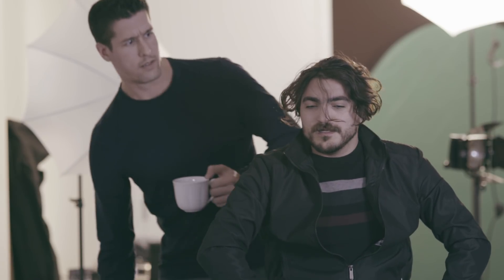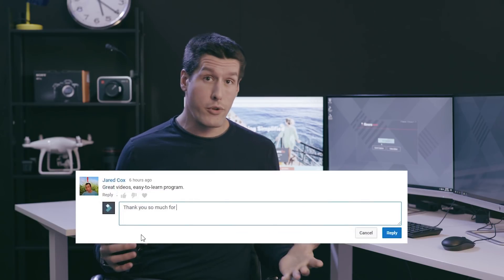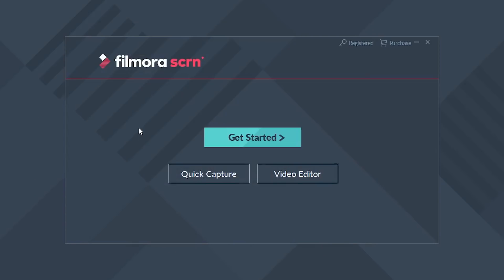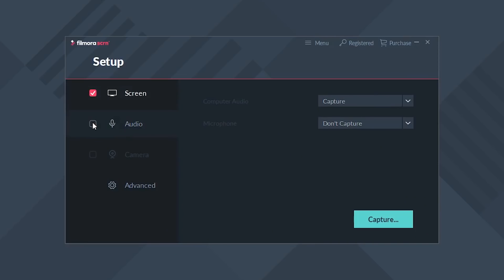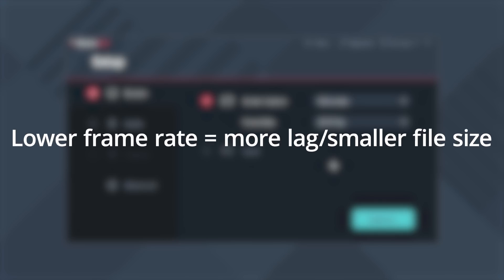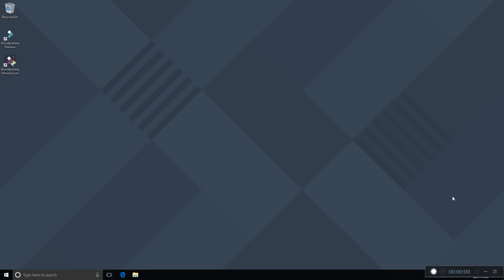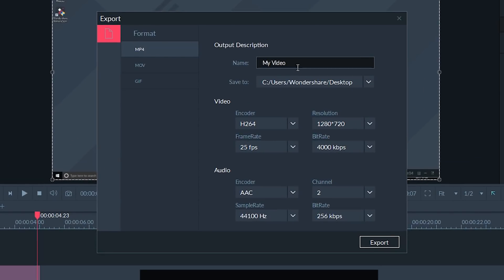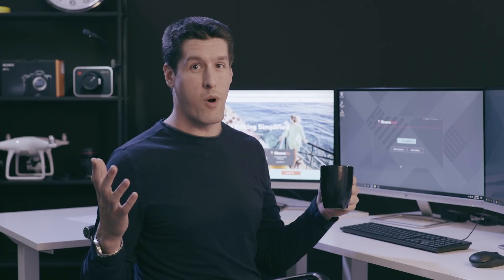How to Record Your Desktop Screen! + FREE SCREEN RECORDER for PC & Mac!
The NEW Filmora11 UPDATE is HERE!
Learn How To Record Your Desktop Screen (PC+Mac), Gameplay & Online Streams in 3 easy steps! Try our FREE Screen Recorder

The first step is to download Filmora Scrn!

1. De-select audio and webcam if you don’t need them.
2. Under the screen settings you can choose what area of the screen you want to record. If you want to screen record only a certain part of your PC screen then you can select set a custom size later.
3. Now Filmora Screen is ready to go. You can click on the record button to start your screen recording.

Once the countdown completes you can start recording your screen. You can then either pause your screen recording or stop it by clicking on the buttons.

And that's how easy it is to record your screen!